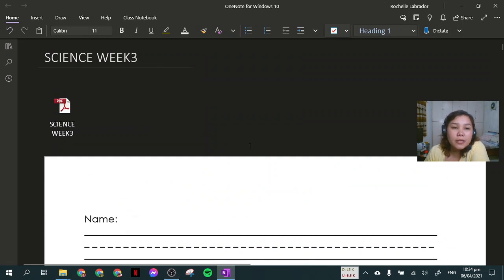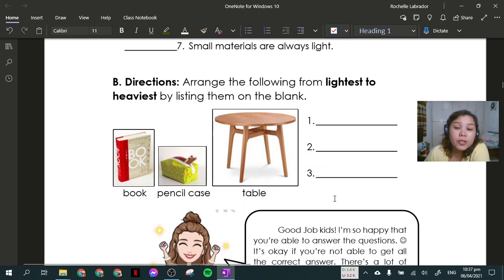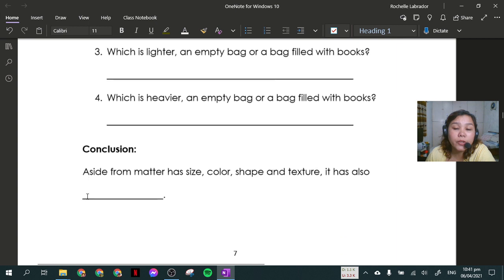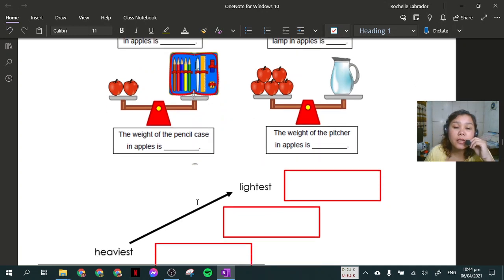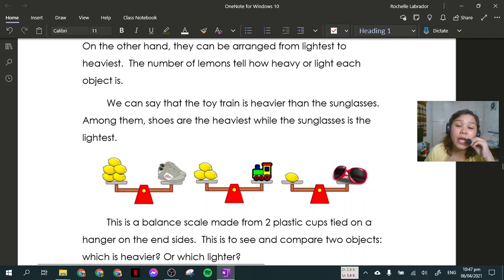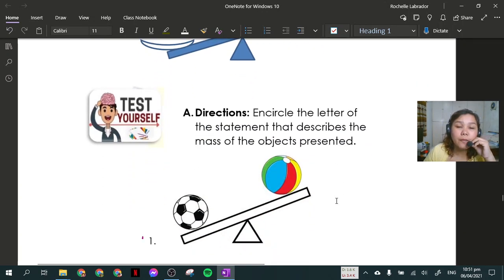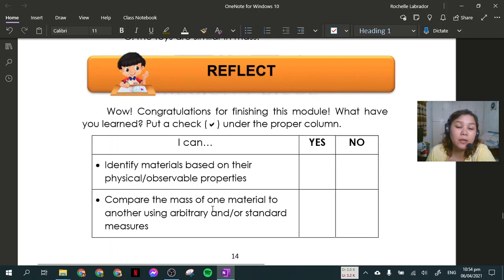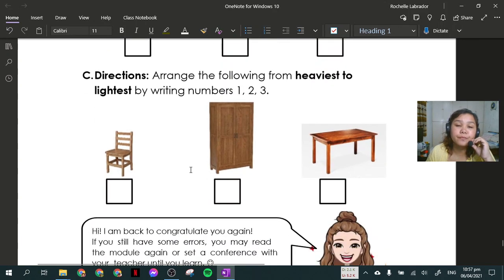SCIENCE Week 3